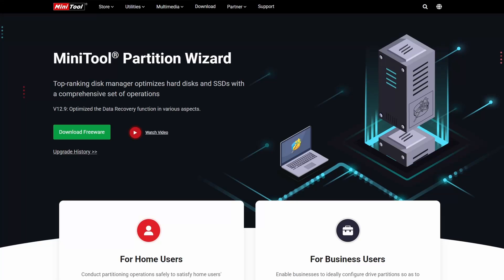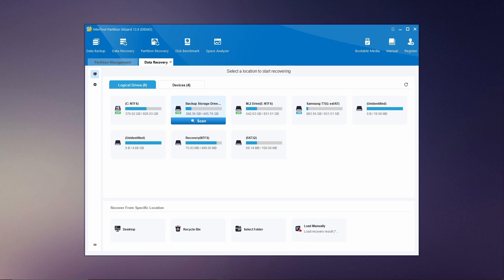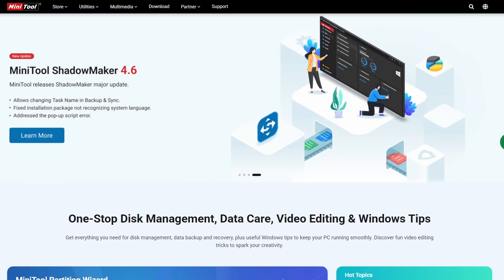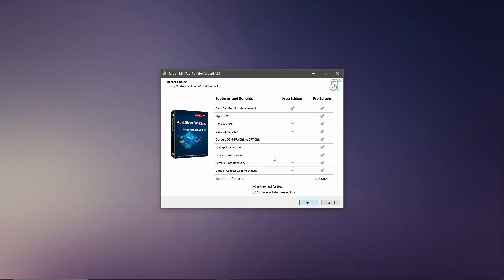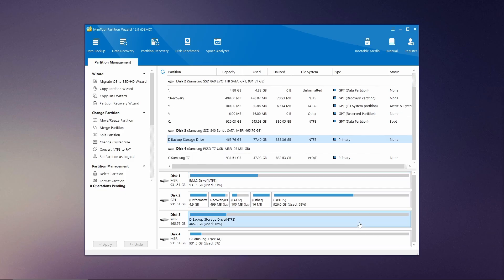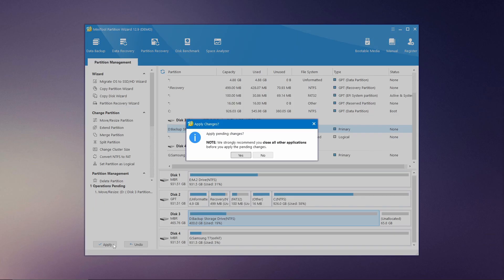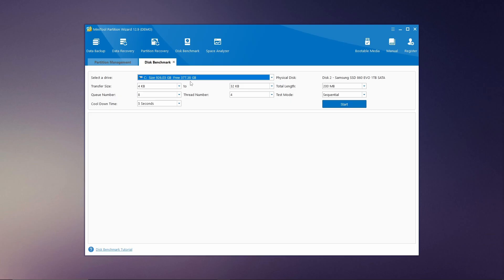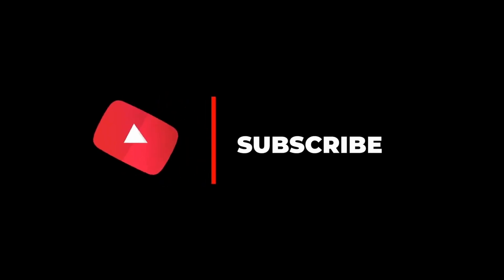Master Your Disk Management with MiniTool Partition Wizard: Features & Tutorial!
In this video, I explore the powerful features of MiniTool Partition Wizard, a top-tier disk management tool. From resizing and merging partitions to data recovery and disk benchmarking, this guide covers everything you need to know to get started. Watch as I demonstrate how to download, install, and use key features like the Move/Resize Partition and Disk Benchmark tools. Whether you're looking to optimize your disk performance or recover lost files, MiniTool Partition Wizard has you covered.

0:00 Intro
0:20 Features
1:19 Installing MiniTool Partition Wizard
2:37 Using MiniTool Partition Wizard
4:38 Outro